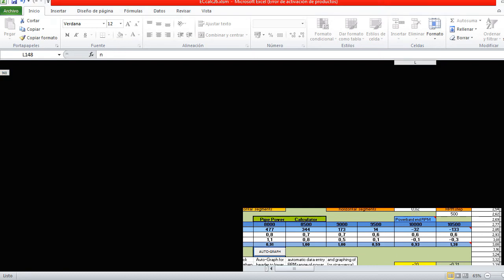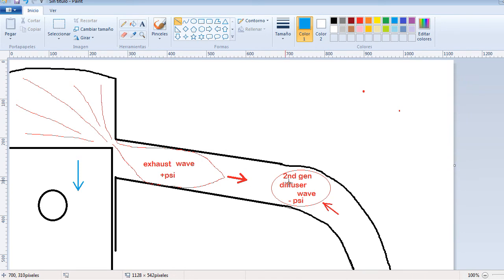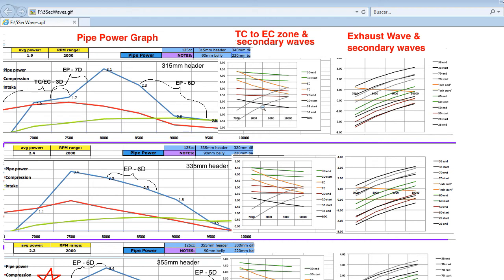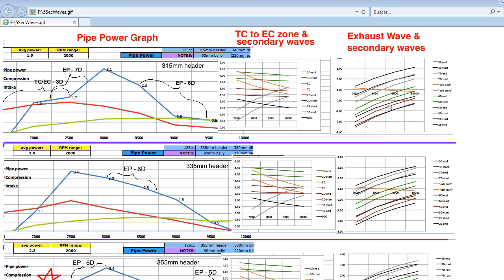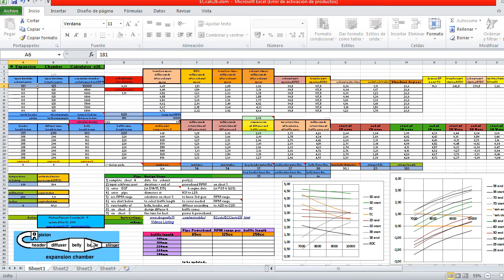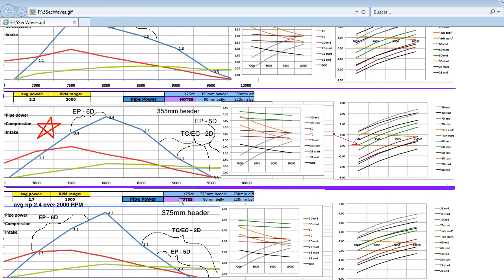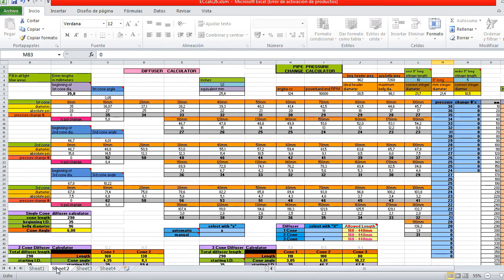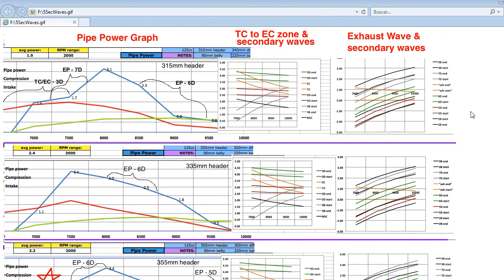Secondary Waves Effect On Exhaust Wave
How ECcalc26 calculates the negative effect on pipe boost by the secondary waves effect on the exhaust wave.